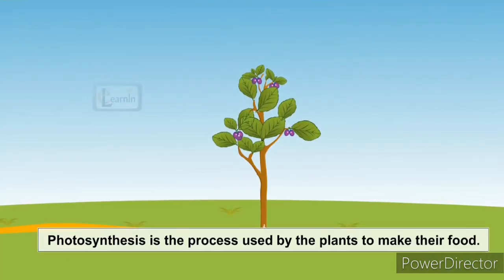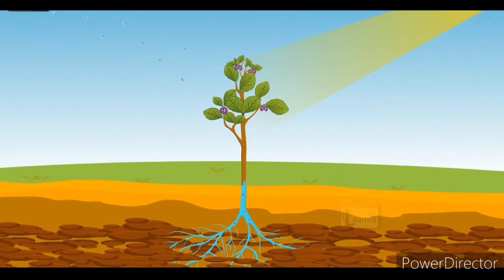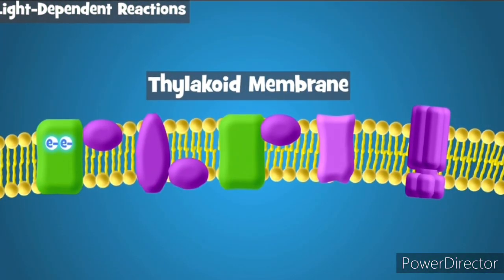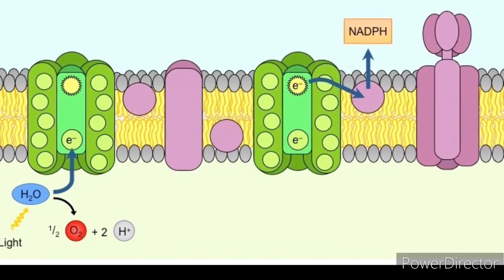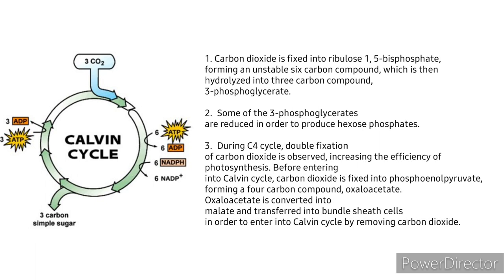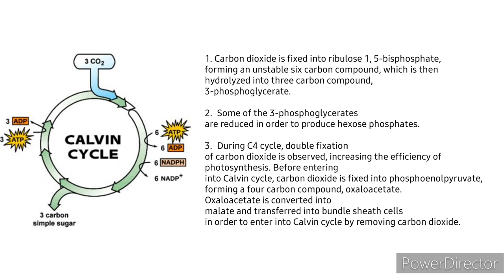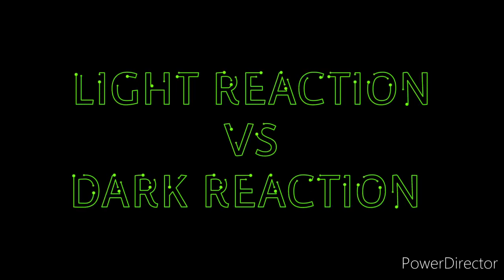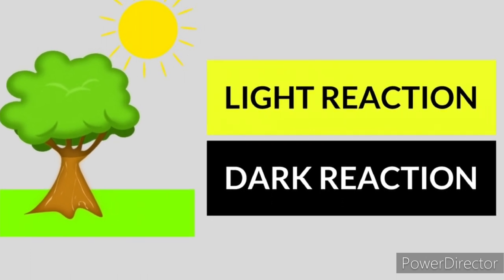PHOTOSYNTHESIS (LIGHT AND DARK REACTION)